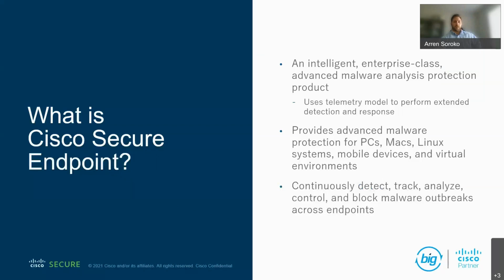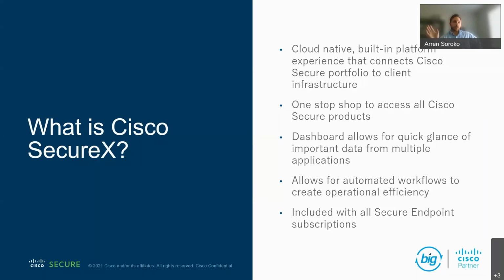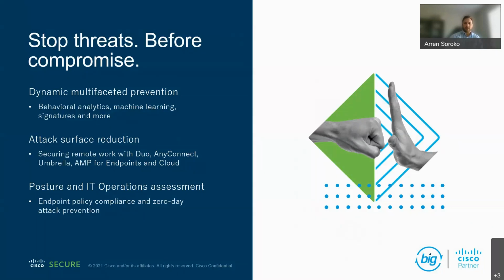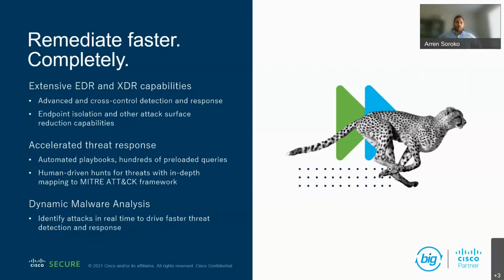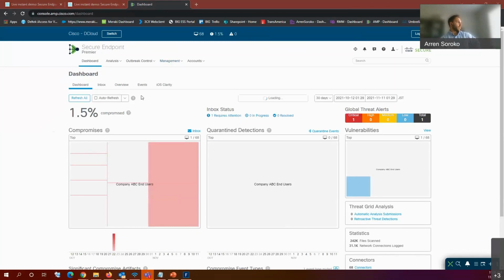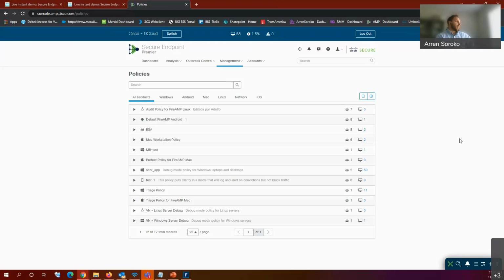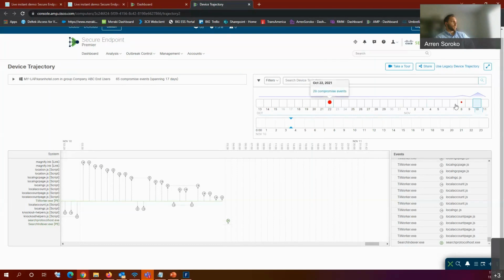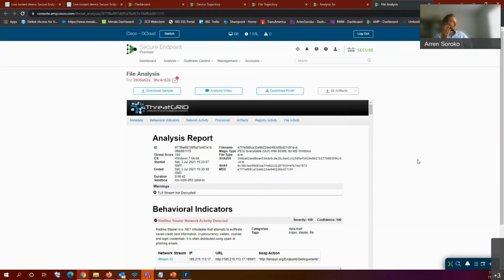Amplify Your Threat Protection: Cisco Secure Endpoint Demo - Part 1 of 2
Business Information Group, Inc.
156 North George Street
Suite 100
York, PA 17401